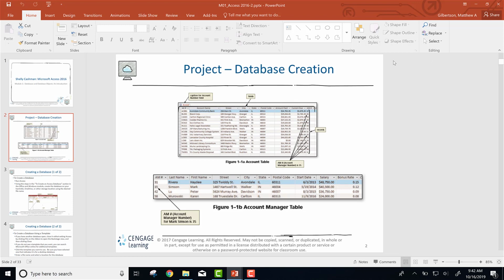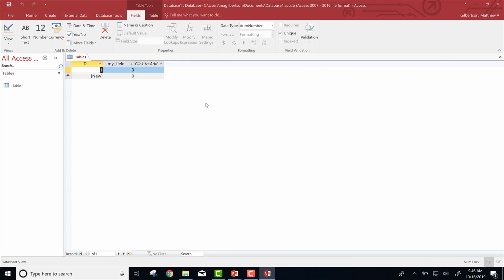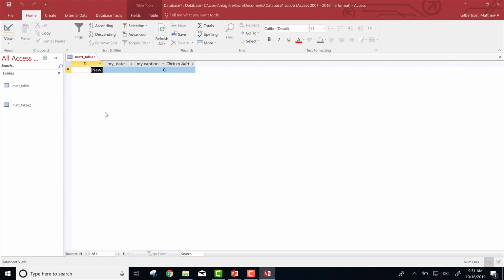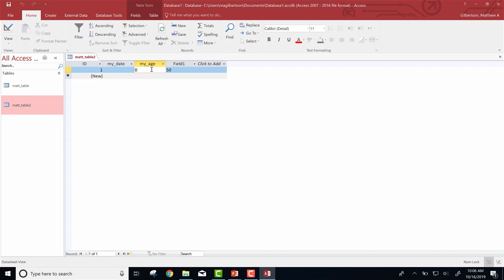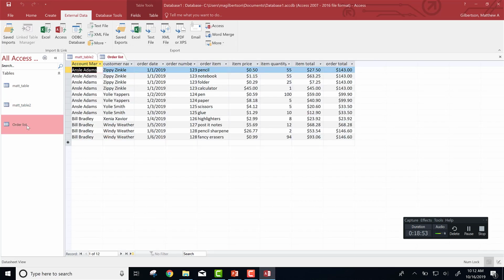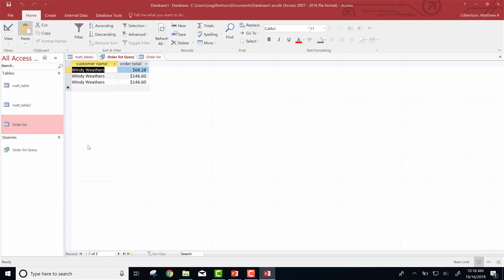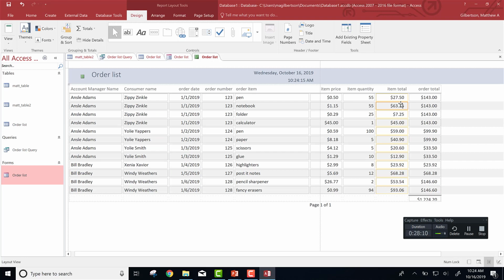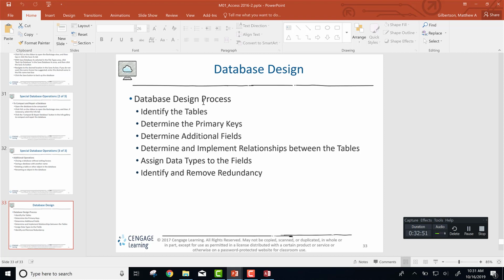Access Module 1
Access introduction part 1